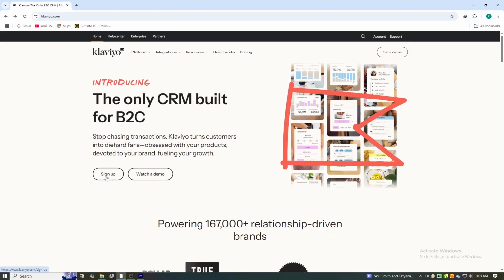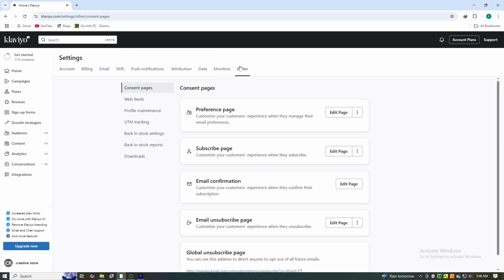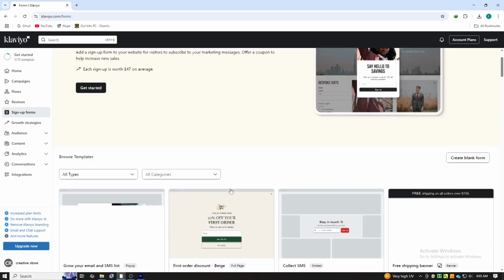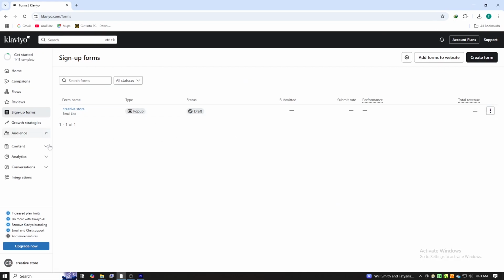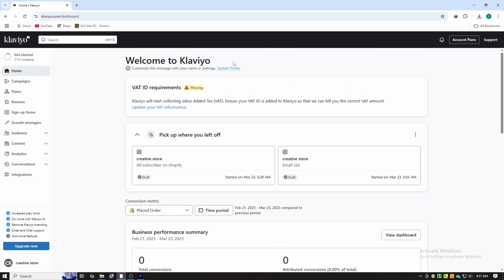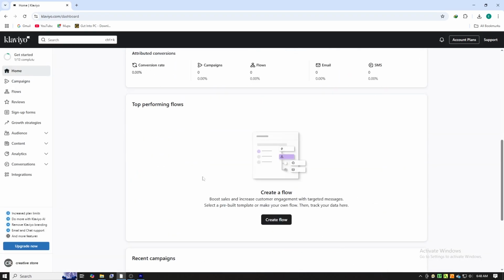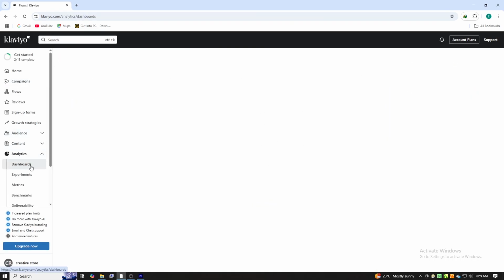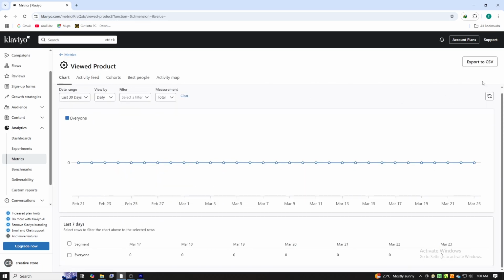Klaviyo Tutorial 2025: Mastering Email Marketing for E-commerce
This Klaviyo tutorial is designed to help you master the art of email marketing for your e-commerce business. With a comprehensive Klaviyo email marketing tutorial, you'll learn how to set up your account, connect it to Shopify, and create impactful campaigns that drive engagement and sales.

A key part of this tutorial involves creating and sending effective email campaigns. You'll discover how to use Klaviyo's campaign wizard to build engaging emails, from choosing templates to setting up A/B tests. Additionally, you'll explore how to automate flows, such as welcome emails and abandoned cart reminders, which are crucial for maintaining customer engagement.